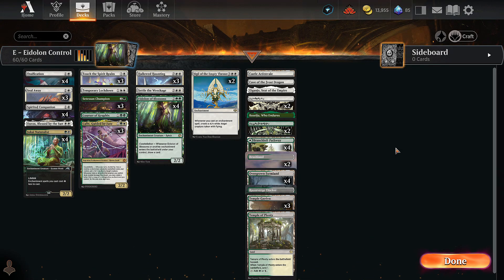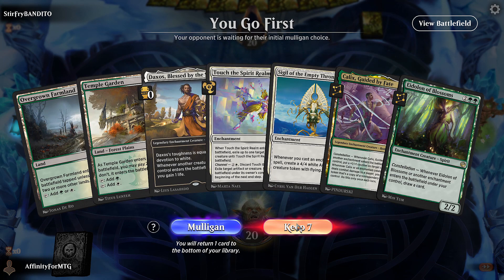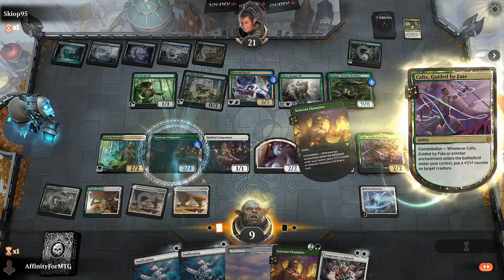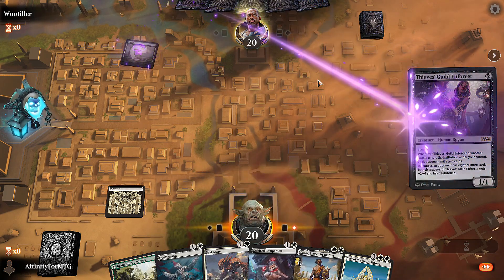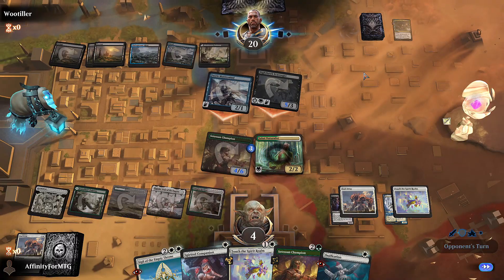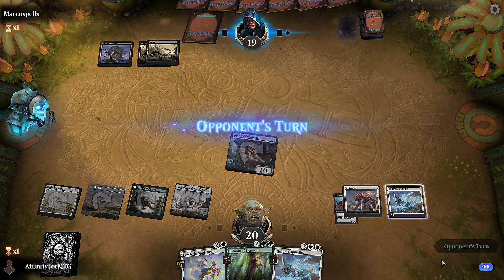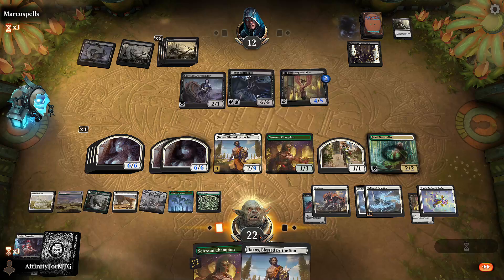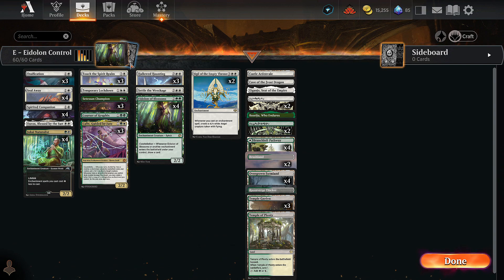Trying to Control the Battlefield with ENCHANTMENTS - Blossom Control - Magic Arena Explorer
Enchantment decks are really good at going wide with tokens, but today I wanted to build an enchantment deck around Eidolon of Blossoms, which I think will require us to focus more on control!

00:00 Deck Tech
02:45 Game 1 vs Green Snow Probably
03:42 Game 2 vs Simic Ramp
07:38 Game 3 vs Dimir Rogues
12:59 Game 4 vs Mono Black
19:02 Outro